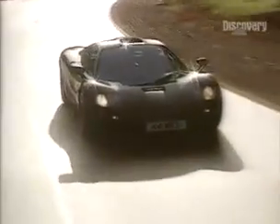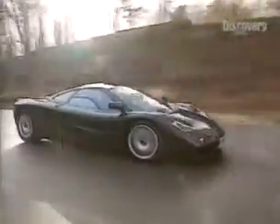Discovery Channel & Autocar - McLaren F1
Steve Cropley of Autocar checks out the McLaren factory and does a general review of the McLaren F1. This was from 1995 and it was on the Discovery Channel.